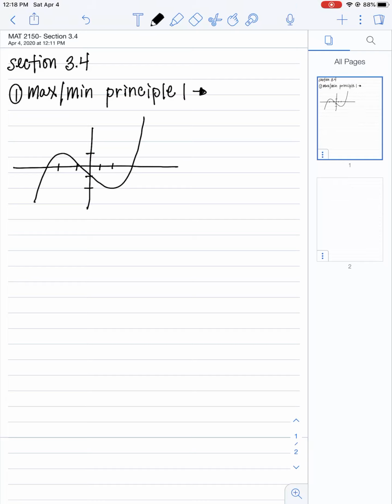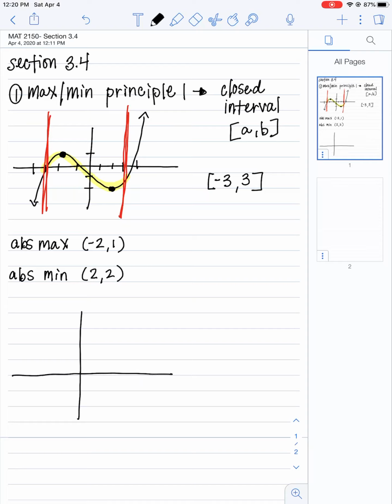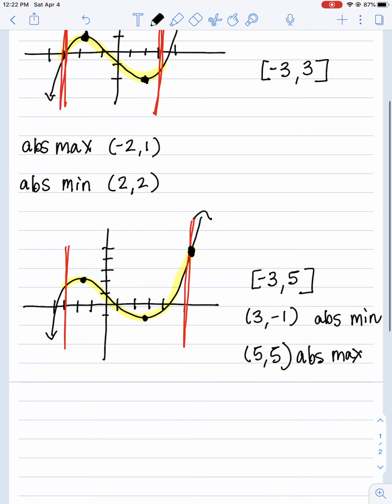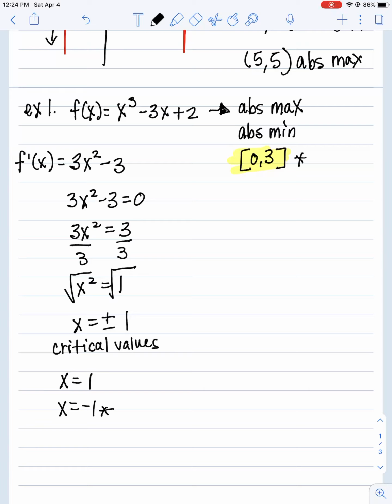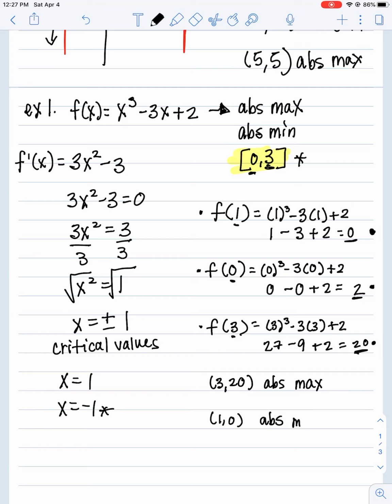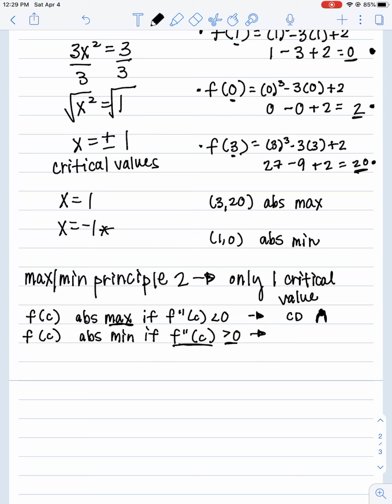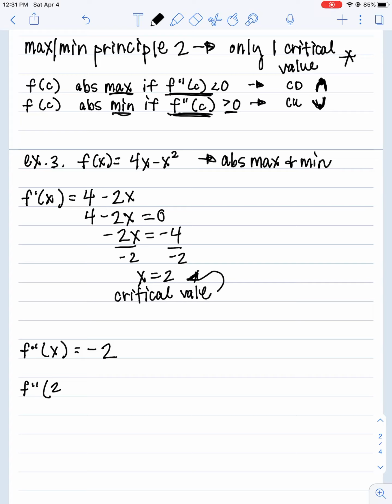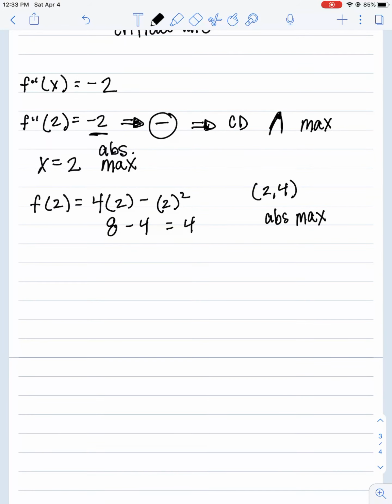MAT 2150- Section 3.4